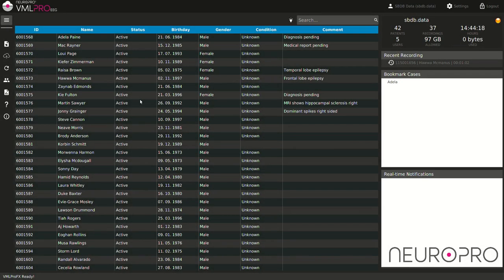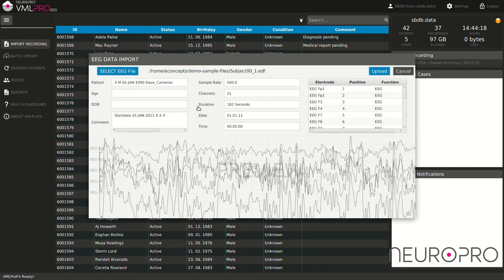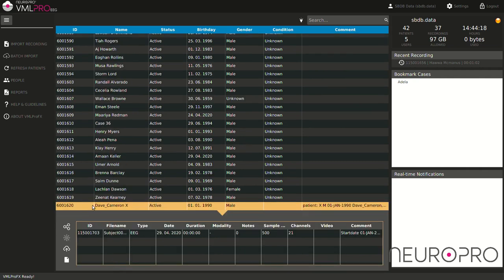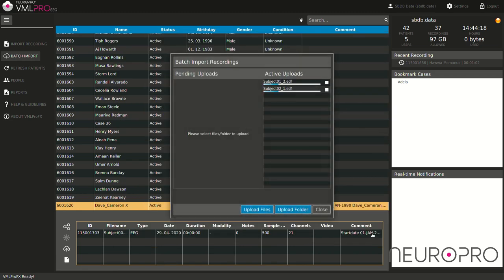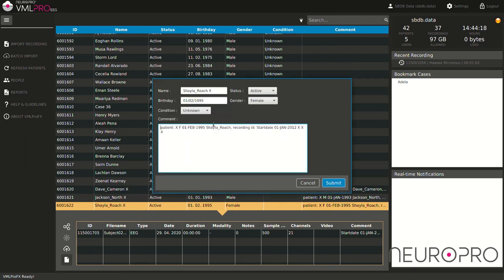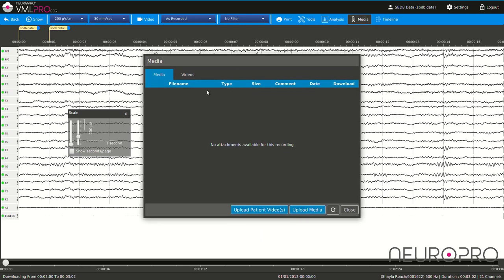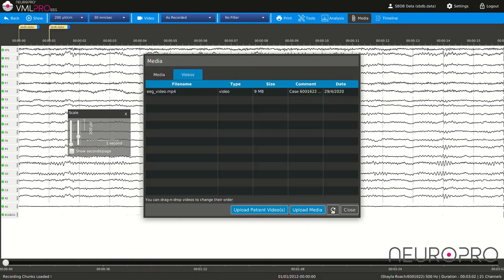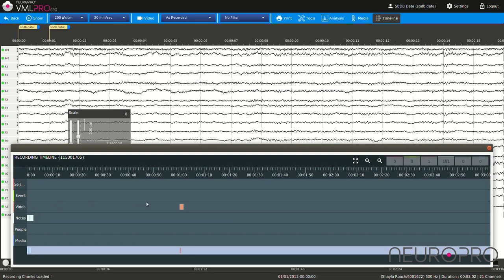VMLPro - Uploading Cases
This Tutorial Overview explains uploading cases in VMLpro.

VMLpro offers a comprehensive set of tools for the remote review and management of medical data, built with scalability and security from the ground up, offering all the benefits that come with cloud architecture, big data analysis, and remote accessibility.

VMLpro facilitates the collation, curation, collaboration, and computation of extremely large brain data sets from anywhere at any time.
If you are interested in using VMLpro at your own institution or in the development of other
VMLpro is a product developed by NeuroPro AG. Find out more about the company and its
groundbreaking digital technologies for next-generation brain science by visiting neuropro.ch